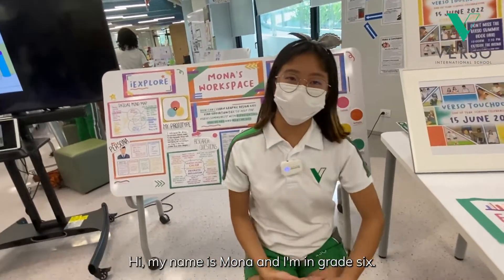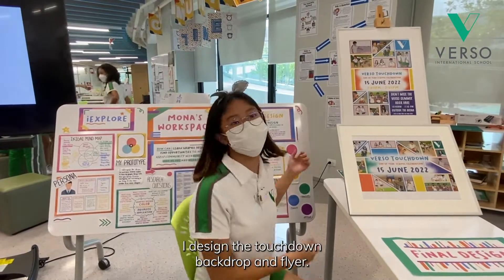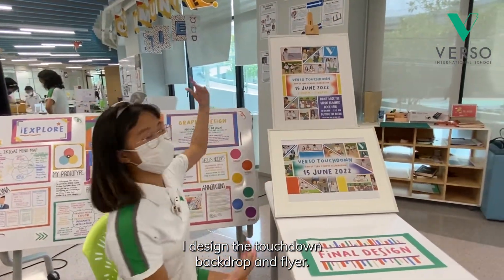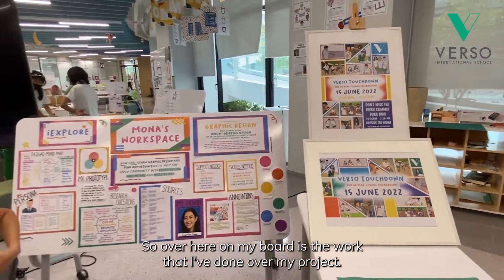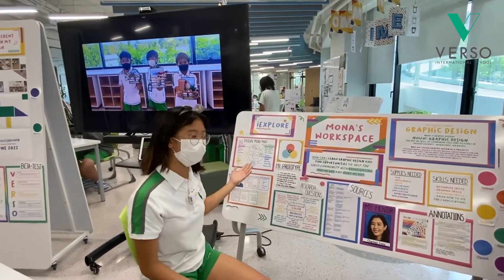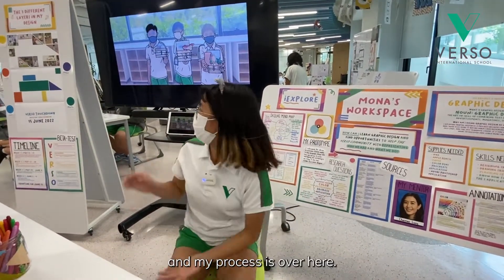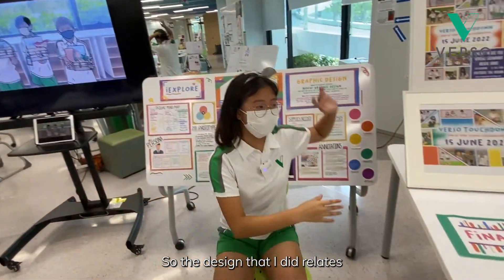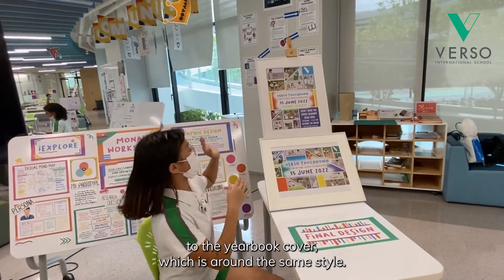iExplore Showtime Project (graphic design) by Mona, our Middle Loop student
The iExplore (Individual Explore) projects are designed to allow students to choose a personal path that energizes, engages, and empowers them. Through these projects, our students develop future-ready skills, a design thinking mindset,  and learn how to become inspiring communicators.

These projects are very personal for students because they are working on projects that are significant, relevant, and meaningful to them. Explore time helps them understand how they learn best and the possibilities that arise when they are empowered to direct their own learning journey.

The projects link to traditional school subjects but focus on students developing the confidence, communication skills, and understanding of their own culture to shape their future while solving pressing problems in the community or in their world.

In this video, our learner Mona shares posters and yearbook cover using the designs she created.